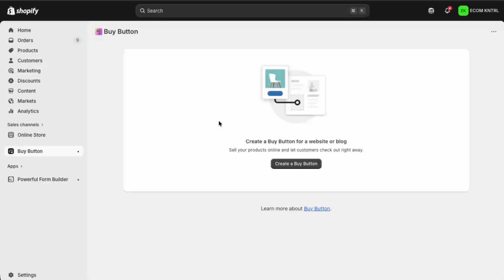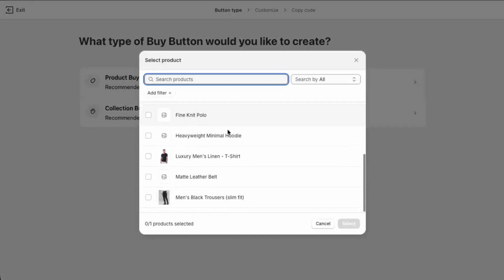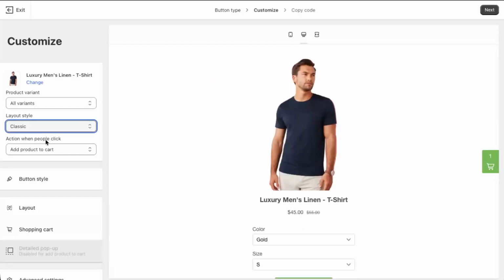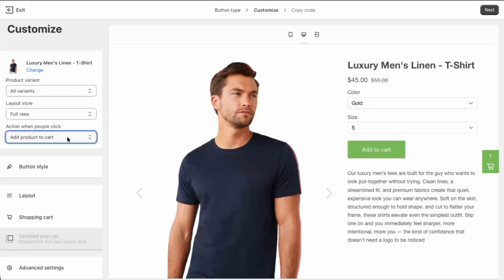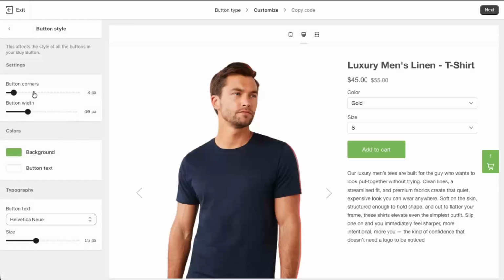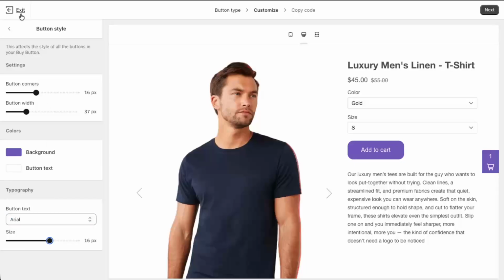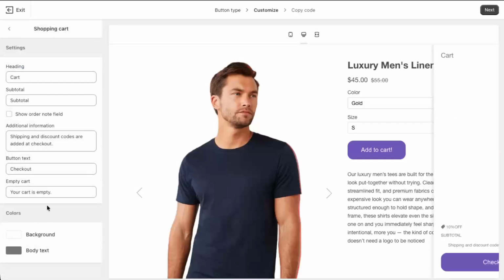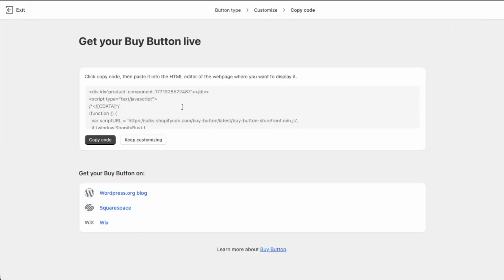How To Use Shopify Buy Buttons (2026) | Sales Channel Setup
How to use Shopify buy buttons is a powerful skill if you want to sell products outside your main store. In this video, you’ll learn step-by-step how to use Shopify buy buttons with the latest, fully updated method that works right now. We’ll walk through creating buy buttons inside your Shopify admin, customizing the design, and embedding them on blogs, landing pages, and other websites. You’ll see exactly how to connect products, collections, and checkout so customers can purchase in just a few clicks. This tutorial is beginner-friendly, with clear visuals and simple explanations. By the end, you’ll know how to set everything up correctly, avoid common mistakes, and start driving more sales from any platform where you can paste a snippet of code.